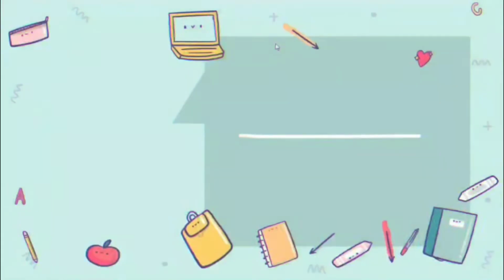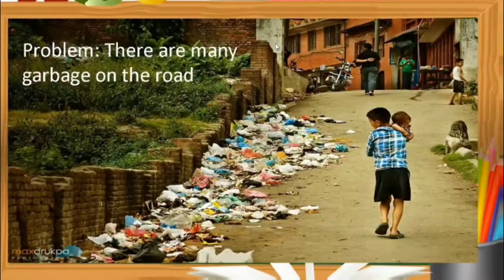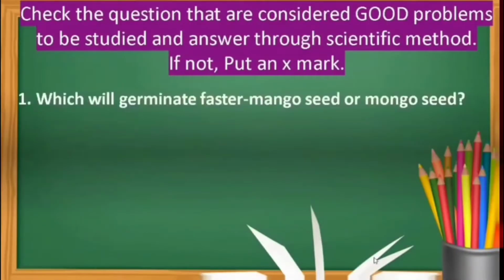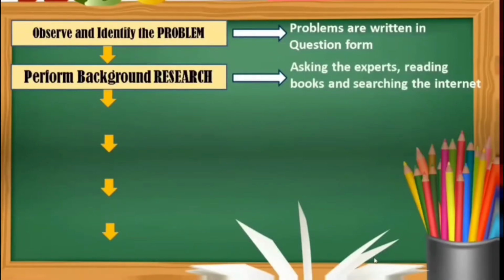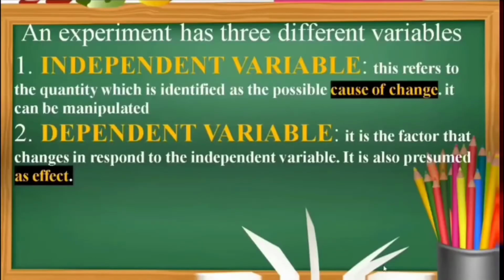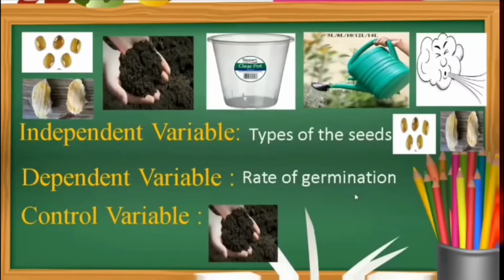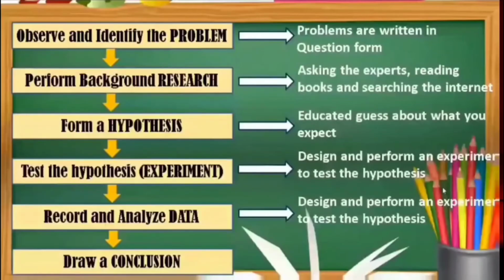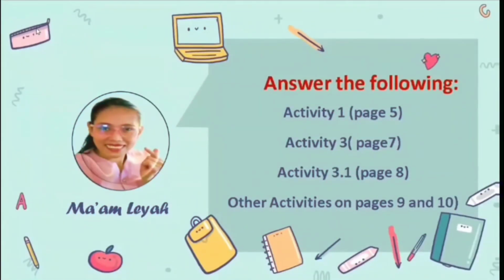SCIENCE 7|Quarter1| MODULE 1: SCIENTIFIC METHOD